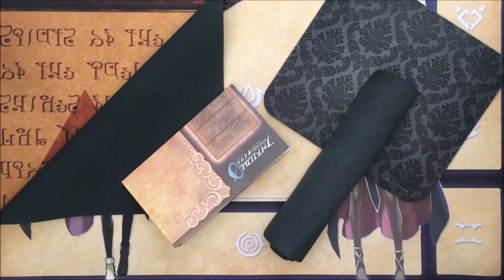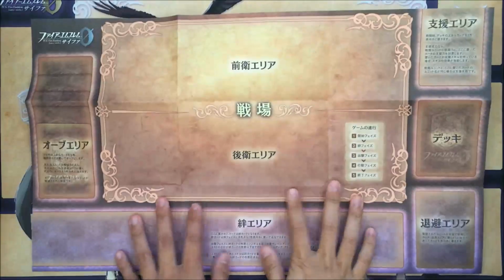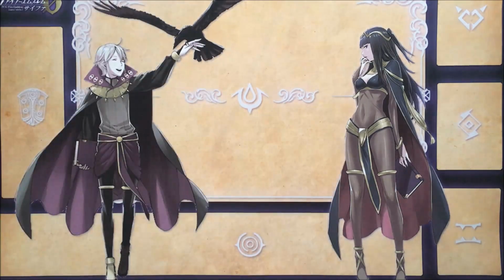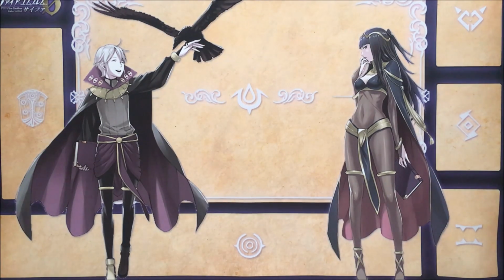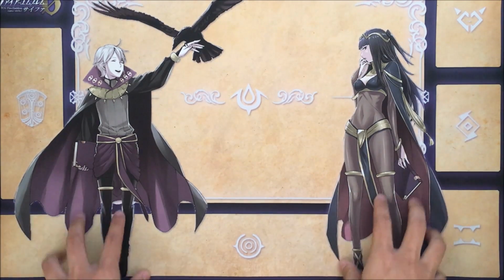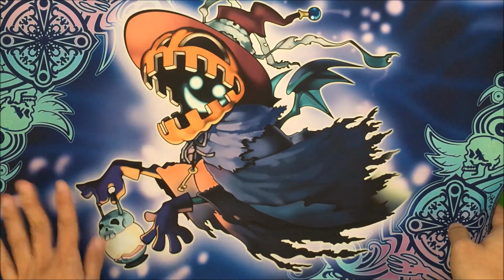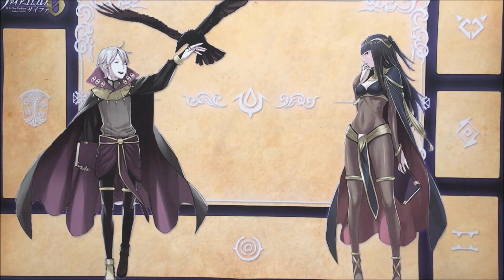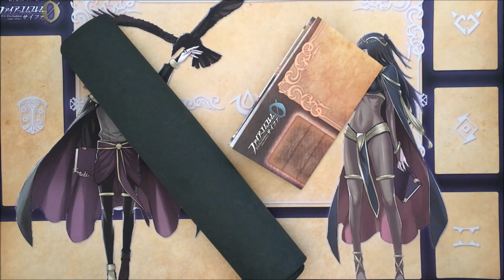Fire Emblem Cipher: Let's Talk Playmats (Currently Taking Requests)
Some of you guys have been wondering where you can get you own Tharja playmat or just FE playmats in general. For now, I will be accepting requests for custom FE playmats with the characters you want. Please only request an image if you are considering printing the playmat on your own. Imgur usually maintains image size but just in case, the size has to be 24.25” x 14.25 by 300 px/in.  Links for playmats I have made and ones you guys request will be in the description below!

If you wanna try it yourselves, here is the base layer for the zones

[Smash Bros. Playmats] just for funzies
Zelda: Have no idea where the file is, sorry :P